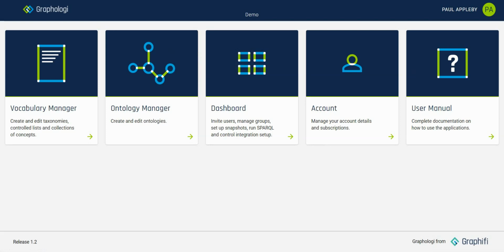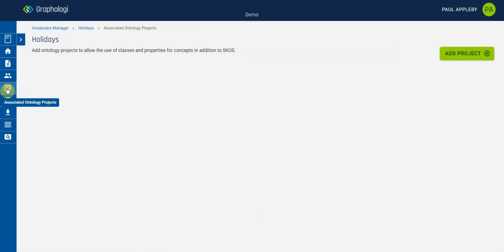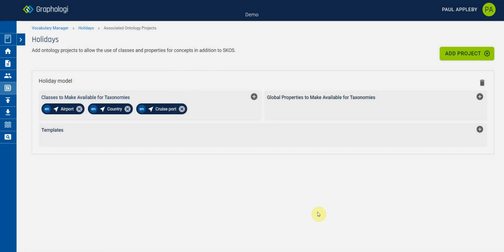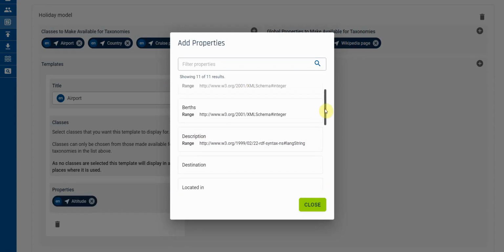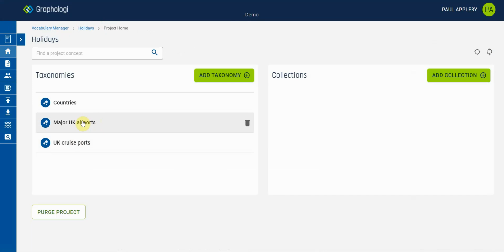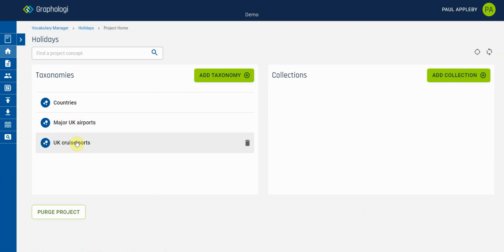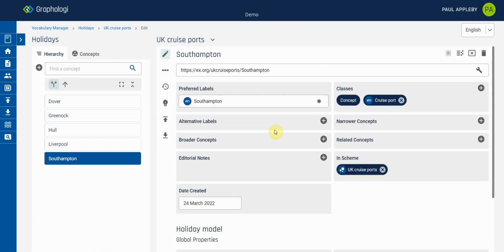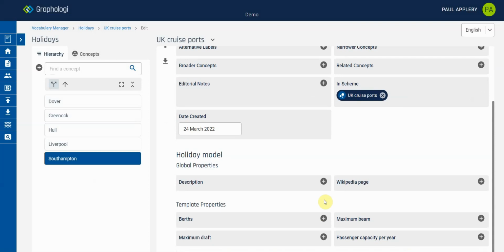Using ontologies with taxonomies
Using ontologies with taxonomies allows you to enrich your concepts with additional relationships and information.